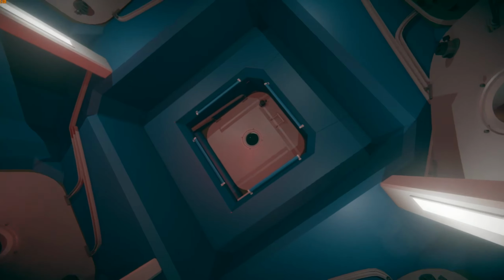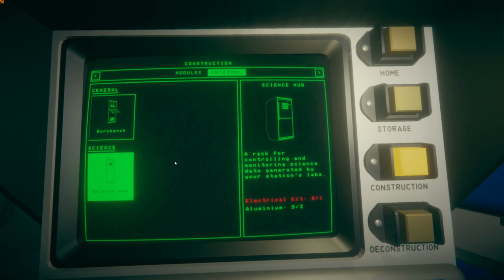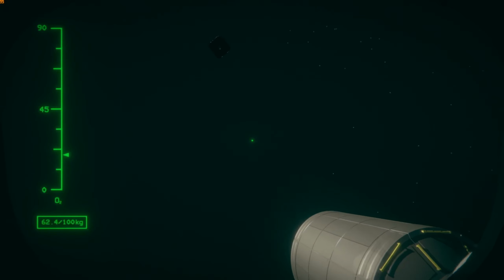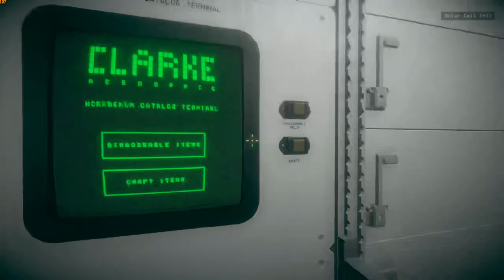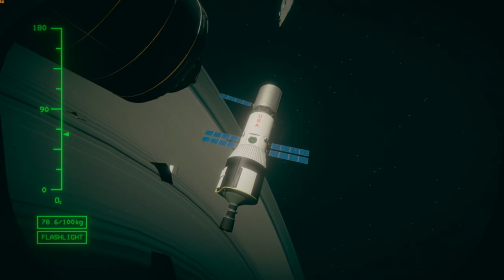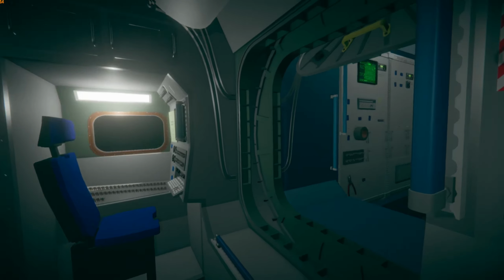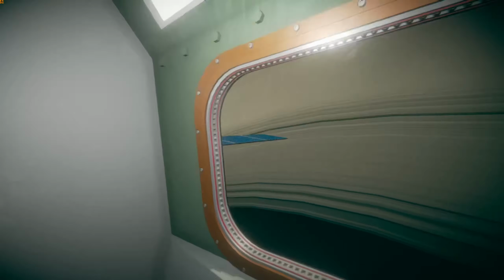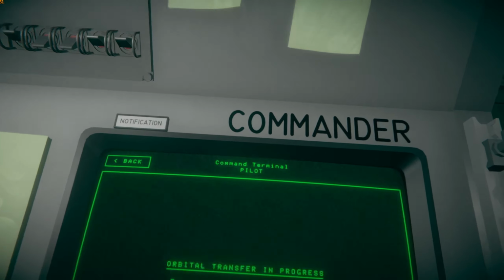Trying not to SUFFOCATE in SPACE!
Game - Untethered (Prologue)

In orbit above Saturn, 800 million miles away from Earth, my research space station is hit by a meteor.
Can I survive long enough to repair my rocket and be rescued??

Untethered is a space survival-sandbox set in our own cosmic backyard. Explore zero-gravity environments, build and operate realistic space stations, and fight to stay alive in the unforgiving realm of deep space.
This is the Prologue demo. The full game will release soon.

This is my first attempt at doing a voice over. I'm not an actor so it's not great, but it was an interesting experiment! Pushing myself out of my comfort zone!
The footage was recorded on stream and I've trimmed it down and replaced my voice.

00:00 - Intro
00:40 - Waking up and escaping
02:17 - Into space for the first time
06:58 - Suffocating
09:29 - Expanding the ship
18:08 - Distress message
21:26 - Repairing the ship
24:15 - Further expansion
27:45 - Endeavour Rendevous
32:19 - Destiny Rendevous
32:55 - Outro